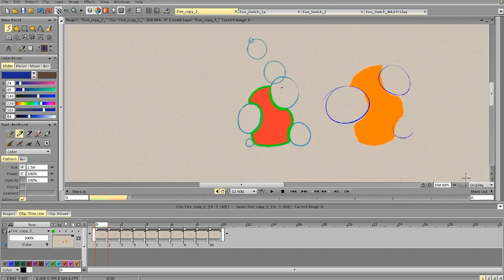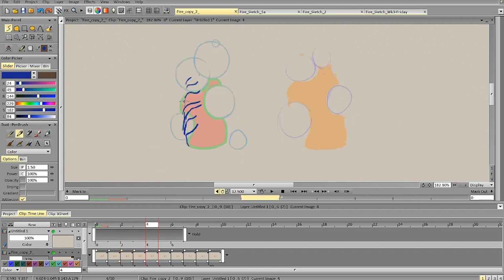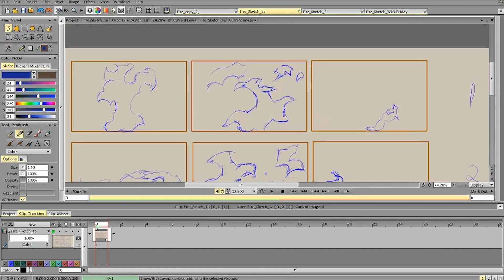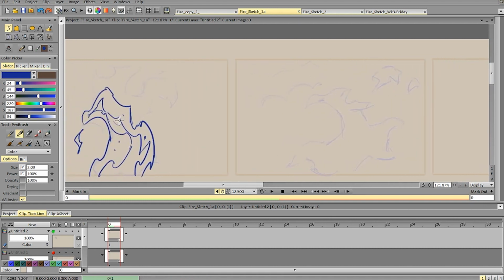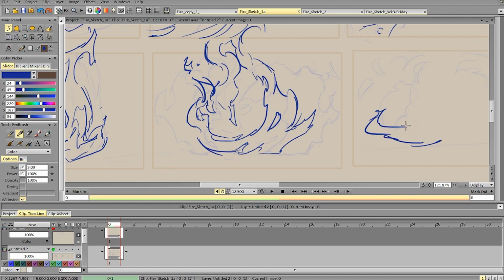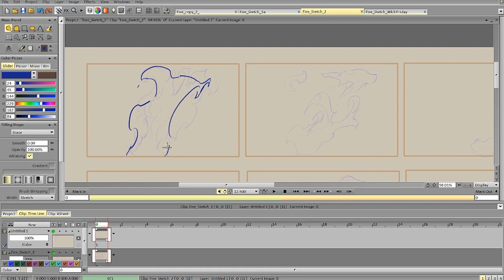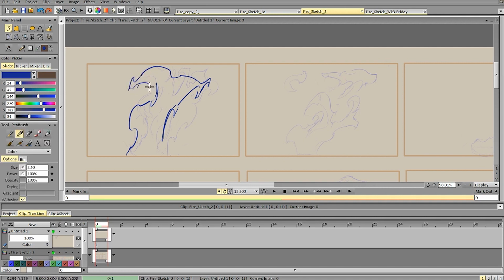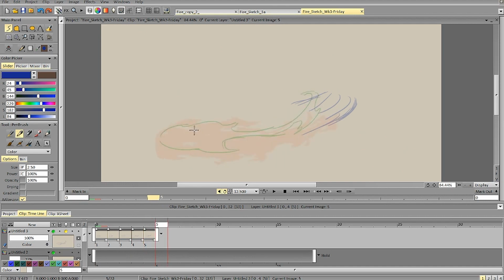Flame animation review ["Basics of 2D FX" course]